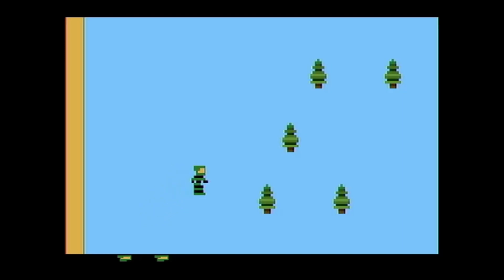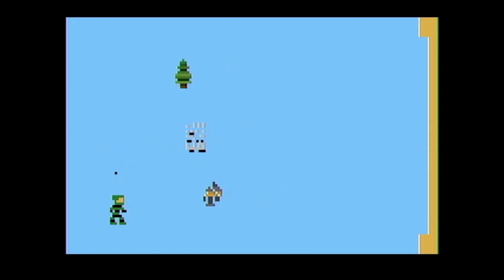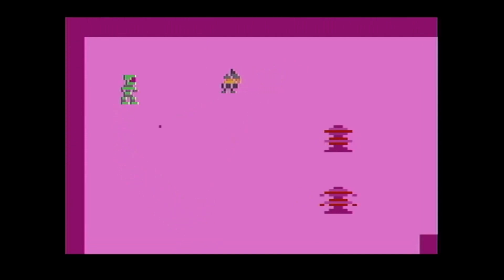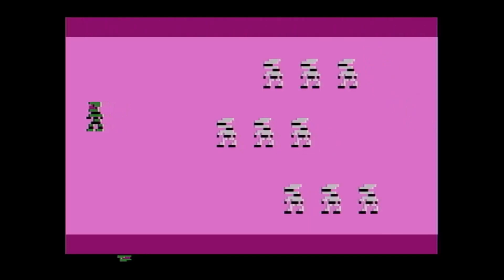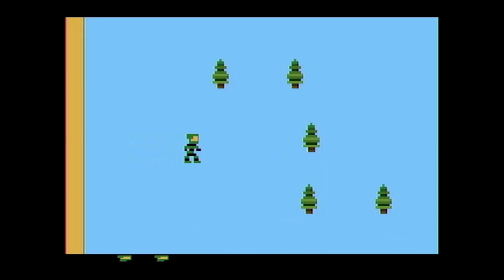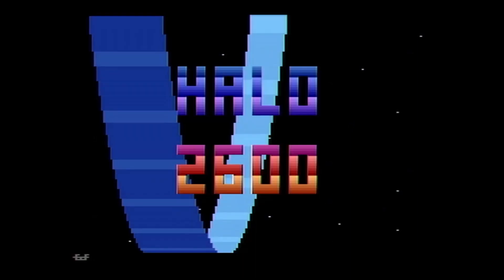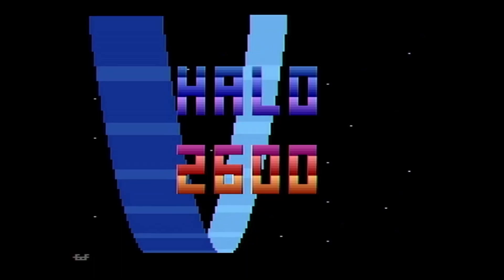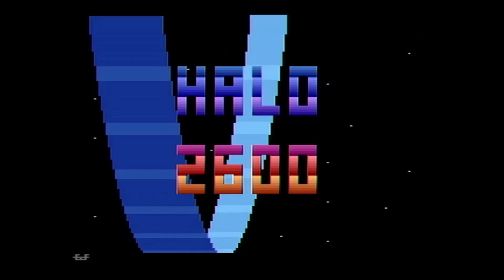Uh Oh... | Halo 2600